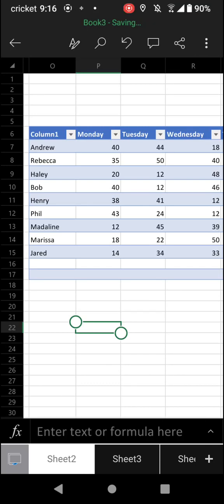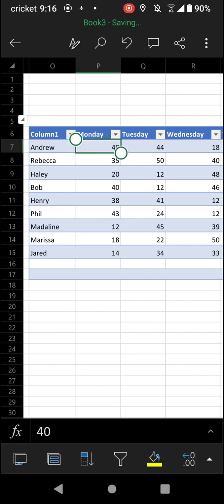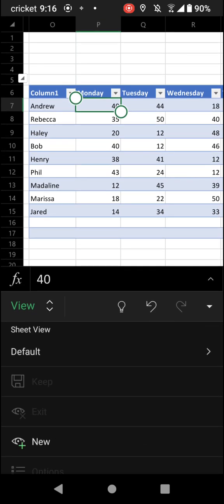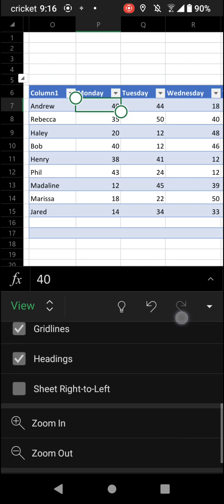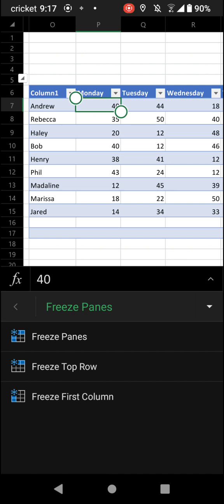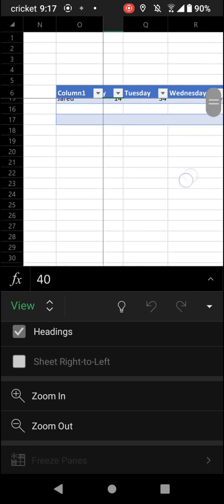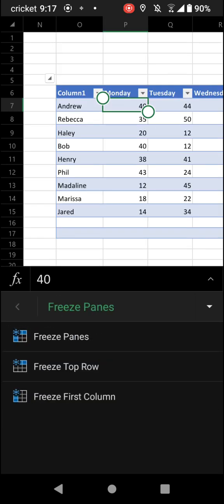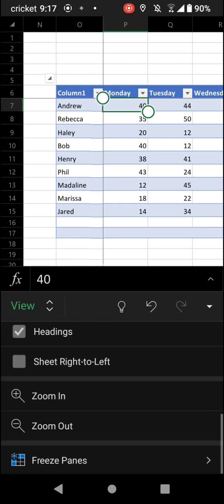How to Freeze Pains In The Microsoft Excel Mobile App. See Titles and Names Easier!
In this tutorial, I show you how you can freeze panes in the Microsoft mobile app so you can view different parts of the sheet easier. You can freeze the first row, the first column, or freeze them in any way that you see fit.